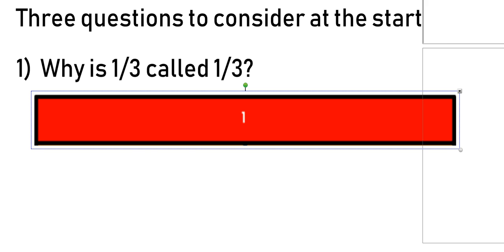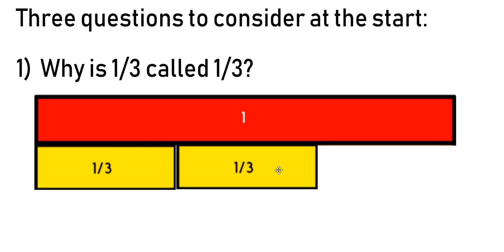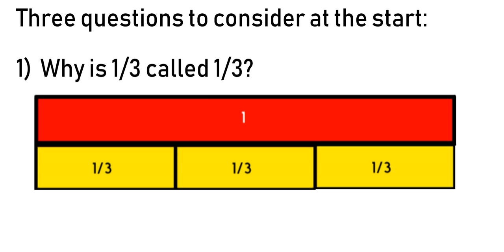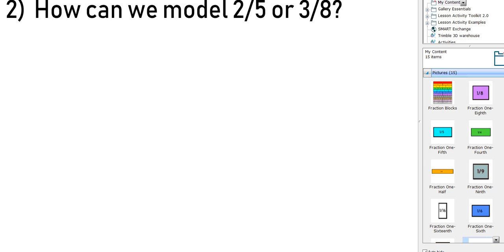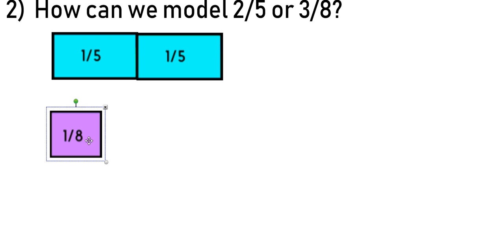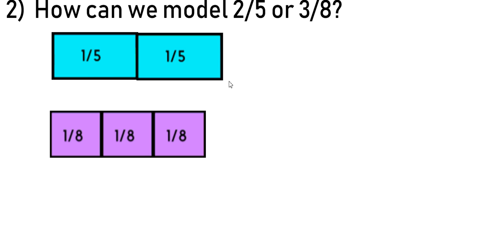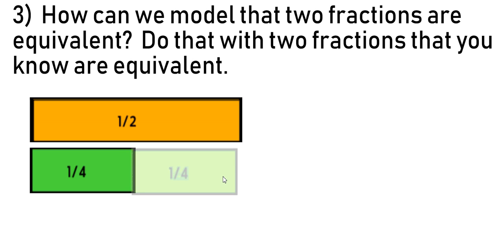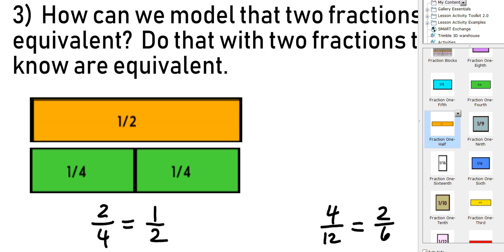MATH140 Content - Equivalent Fractions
This screencast is meant to explain to elementary educators what we mean when we say that two fractions are equivalent.  This is mostly a modelling discussion, using fraction bars.  Several examples are presented.